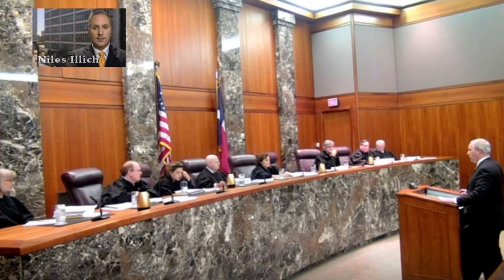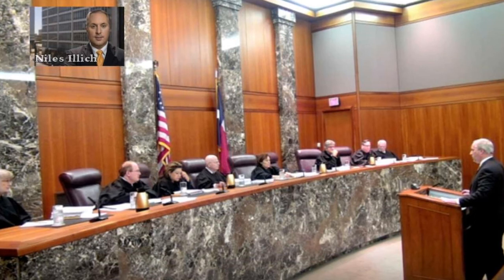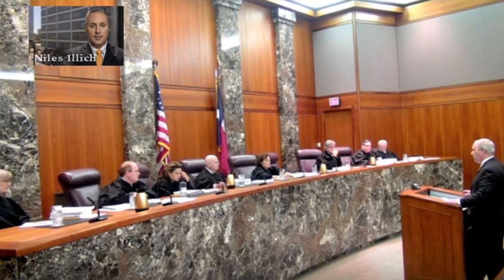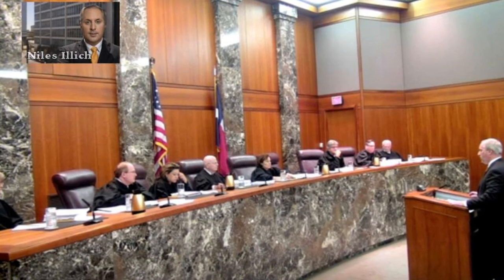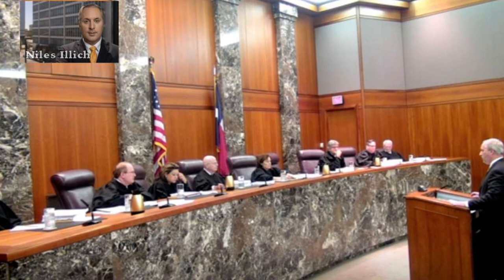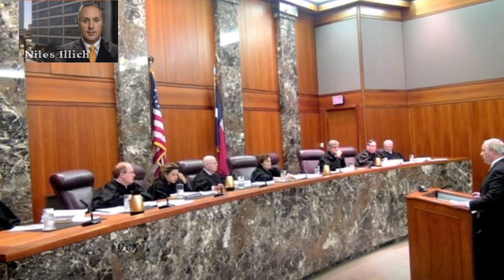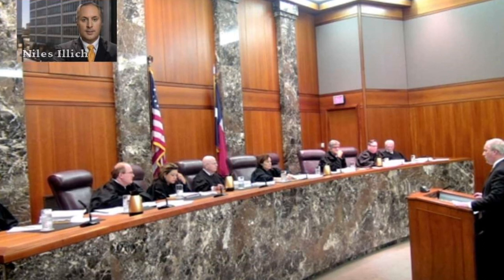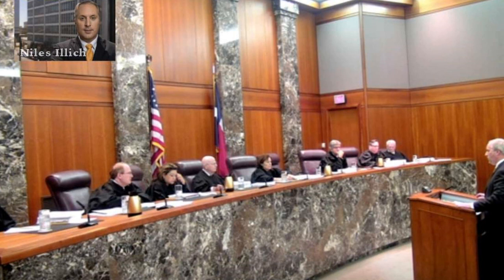How Does A Criminal Appeal Work?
- Ultimate Guide To Criminal Appeals

COMPONENT I. BASIC ASPECTS OF A SYSTEM OF CRIMINAL APPEALS (a) The opportunity of appellate testimonial of high court judgments need to exist for every criminal sentence. It is unfavorable to have any kind of class of instance in which such test court resolutions are unreviewable. (b) An appeal is not a necessary as well as important component of every sentence.1

( a) The purposes of the first level of appeal in criminal instances are: (i) to safeguard accuseds versus prejudicial lawful error in the proceedings resulting in sentence and against verdicts unsupported by enough evidence; (ii) authoritatively to develop and also improve the substantive and also step-by-step teachings of criminal legislation; as well as (iii) to foster and keep consistent, consistent criteria as well as methods in criminal procedure.2

The jurisdiction of the greatest court ought to usually be optional with the court. (c) The framework of appellate courts need to be consonant with the purposes of appellate testimonial. It is undesirable to have specialized appellate courts such that a court, or a division of a court, is designated appeals in criminal situations as its fundamental or unique job.3

Criminal Appeals Lawyer - Truths
( b) As a whole, an accused ought to not be allowed to take a charm until a last judgment damaging to the defendant has actually been gone into in the test court. Interlocutory evaluation, in the discretion of the appellate court, ought to be offered: (i) to examine high court choices denying insurance claims of procedural rights that can not be vindicated by appeals from last judgments.4
Consisted of among such asserted rights are lack of territory, incorrect place of test, and vitiating problems in the choice procedure for the petit jury or the grand court; and (iii) to evaluate test court choices on concerns accredited by the high court for this function. All interlocutory appeals should be allowed just by leave of the appellate court.5

( d) An offender ought to be allowed to look for appellate review of an order giving a new test, where the accused asserts that the correct trial court disposition must have been a last judgment in support of the defendant. (e) A defendant ought to be allowed to appeal from an order, not on his or her motion, locating accused inept to stand trial.6

How Criminal Appeals can Save You Time, Stress, and Money.
Standard 21-1.4. Prosecution appeals (a) The prosecution must be allowed to appeal in the adhering to scenarios: (i) from an order disregarding a charge or information on substantive premises, such as the unconstitutionality of the law under which the cost was brought or the failure of the billing tool to specify a crime under the law, provided that the order is not made after the offender has been jeopardized and before the judgment or finding on the billing tool; (ii) from an order that ends the prosecution on various other grounds, such as an order upholding the defense of dual risk, autrefois found guilty, autrefois acquit, or denial of fast trial, gave that the order is not made after the offender has actually been risked as well as prior to the judgment or searching for on the charging tool; as well as (iii) from pretrial orders approving activities to suppress evidence or to have confessions proclaimed inadmissible or to approve other alleviation where the impact is to seriously hinder, although not to completely seize, continuation of the prosecution.7

( b) Where greater than one level of appellate evaluation exists, whenever an intermediate court has actually kept in favor of a defendant-appellant, the prosecution must be permitted to look for additional review in the greatest court. (c) Pending an allure at the circumstances of the prosecution, unique provision must be made regarding the guardianship of the defendant.8

In various other cases, offender must not be rejected freedom pending resolution of a prosecution appeal unless there is cogent proof that the defendant will not comply with the judgment of the appellate court. (a) A definite amount of time after final judgment in the trial court, such as twenty-eight days, need to be defined as the moment during which charms should be instituted.9

Criminal Appeals Lawyer Fundamentals Explained
Consequently, the appellate court needs to have power to amuse allures taken after the recommended time if the delay is discovered to be excusable. (b) A high court, upon imposing sentence or disposing of posttrial movements, need to notify a defendant of the right to appeal, that the right needs to be worked out within a defined time, and that accused should immediately seek advice from with protection counsel in that regard.10

( b) Protection guidance ought to encourage an offender on the significance of the court's judgment, of defendant's right to appeal, on the possible premises for appeal.